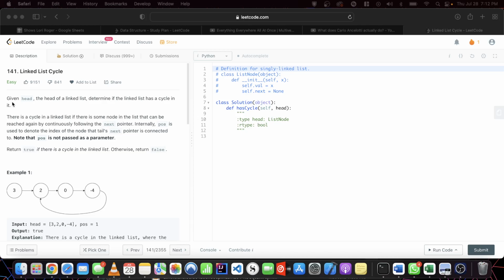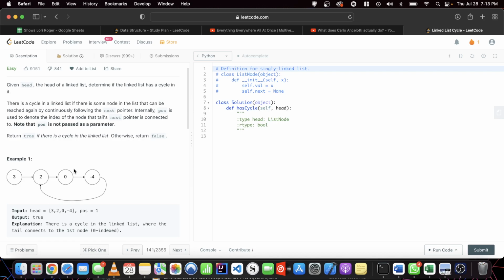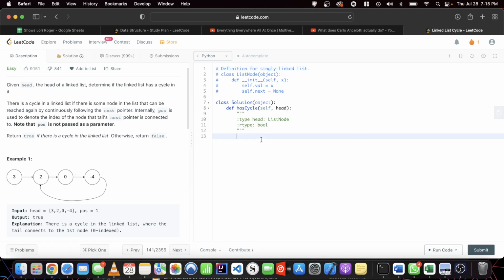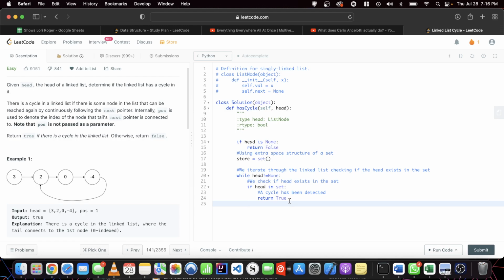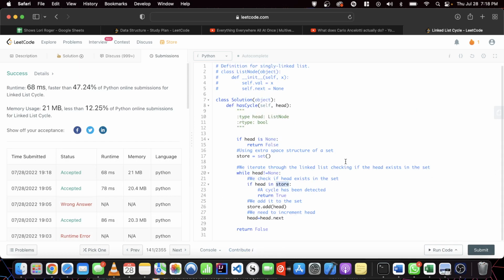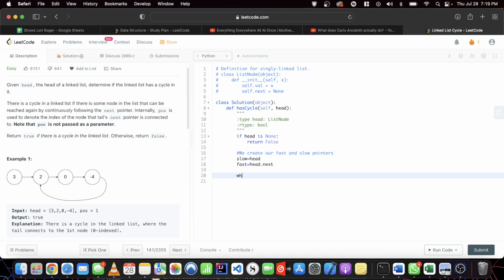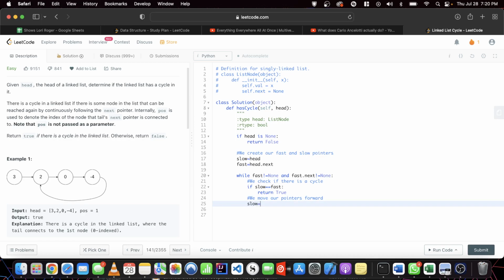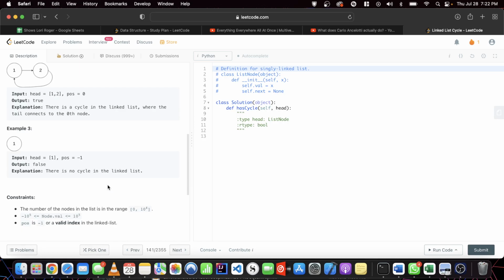LC 141 Linked List Cycle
Popular question at Amazon and Apple.